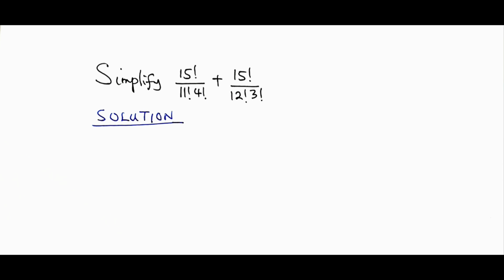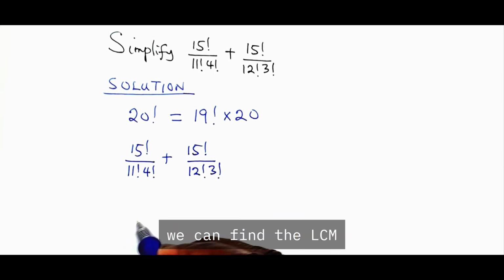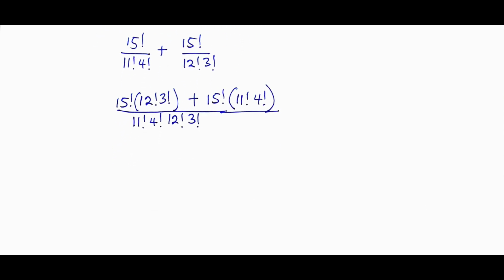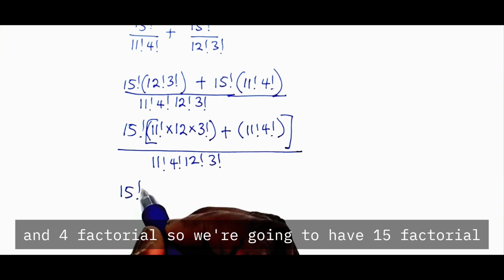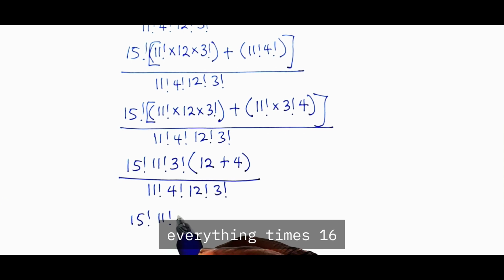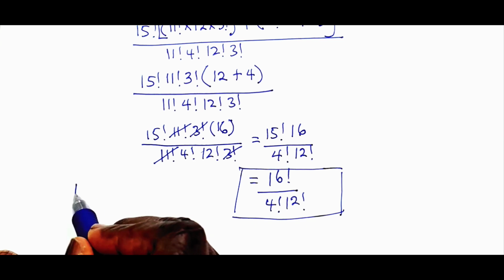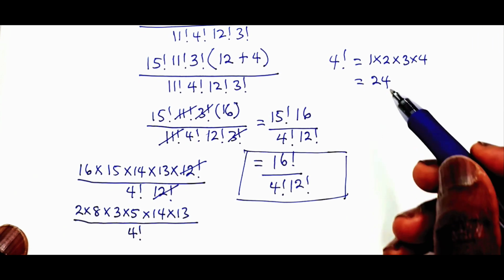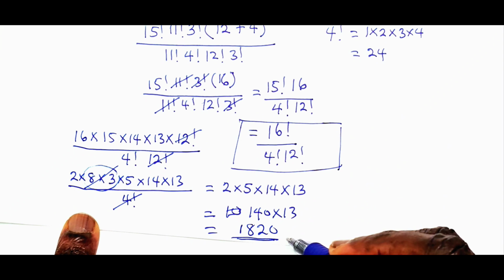A Nice Math Olympiad Problem |SIMPLIFY THIS FACTORIAL!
Can you solve this mind-blowing factorial problem? In this video, you will be challenged with a complex math puzzle that will put your math solving skills to the test.
Whether you are a seasoned math competitor or you just want to improve your math skills, this video is a must watch for you.
Kindly get ready to solve this incredible factorial problem.
Watch to the end to find out!